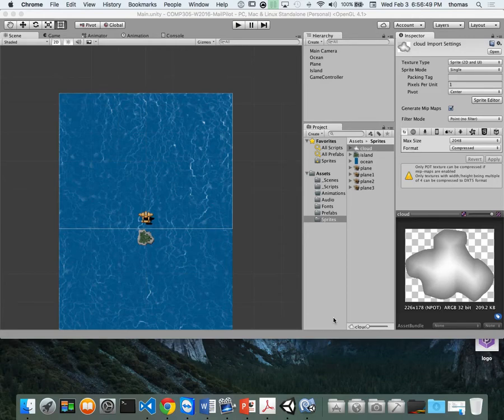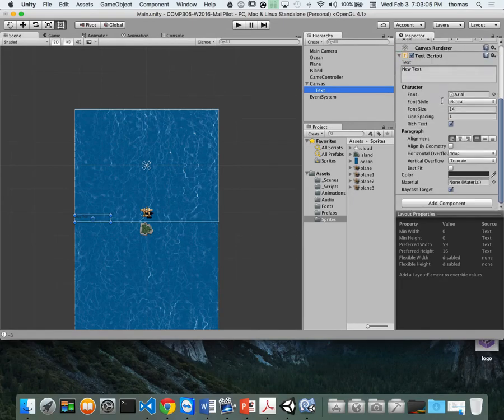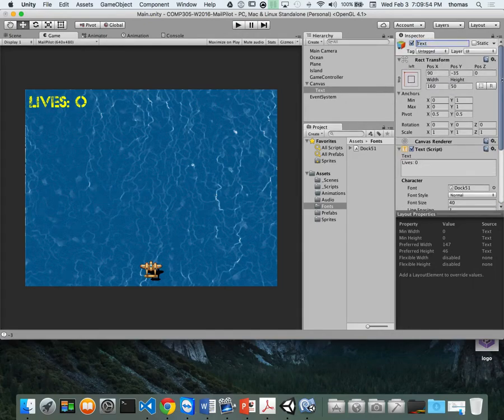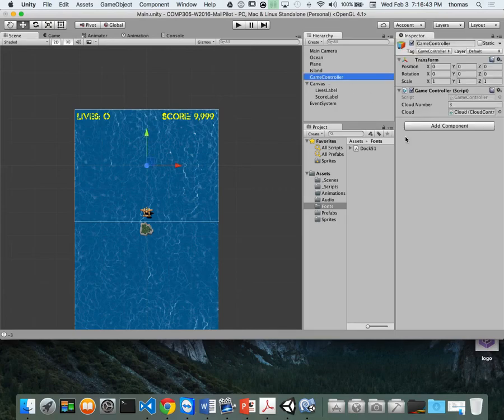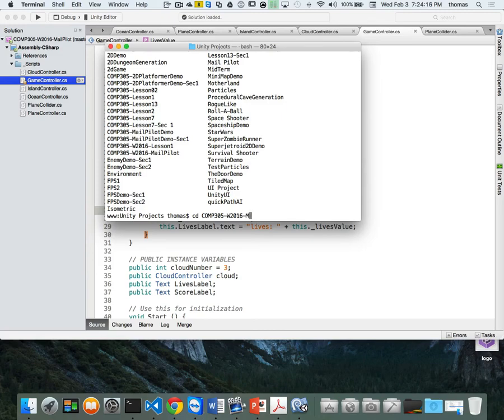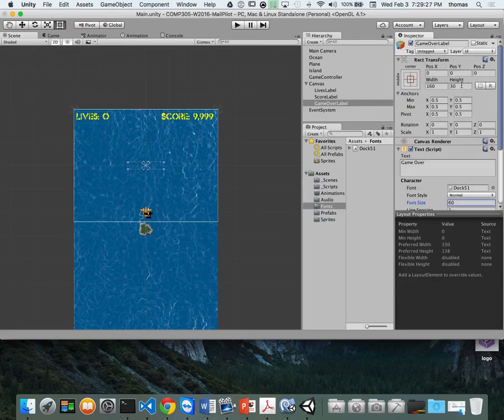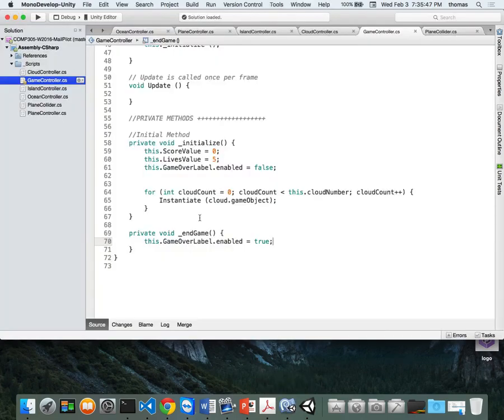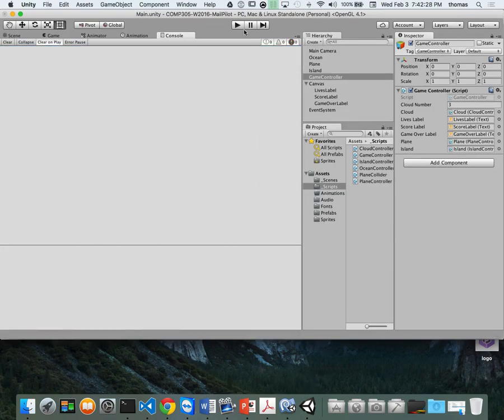COMP305 - W2016 - Lesson 4 - Part 3 - Recording